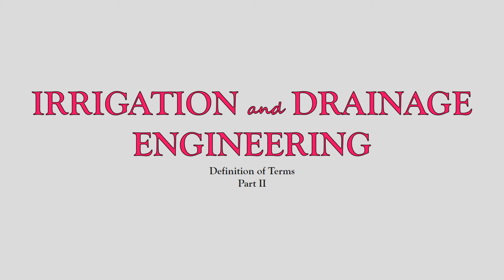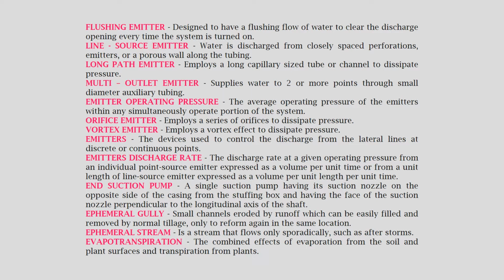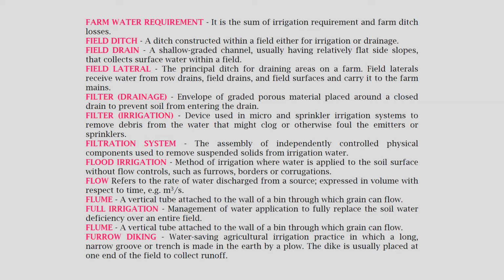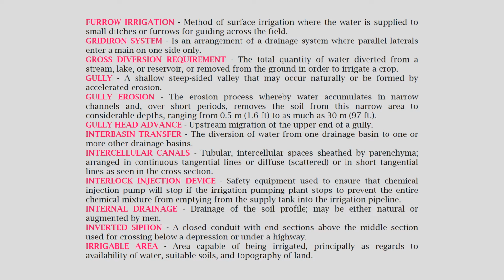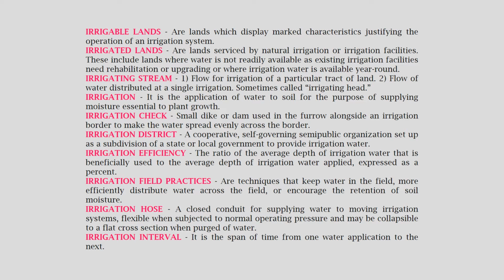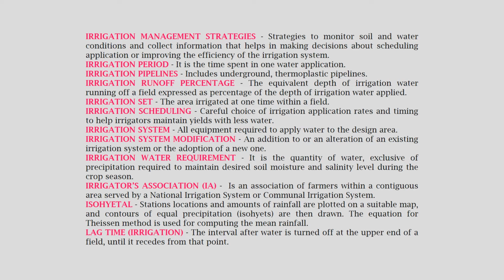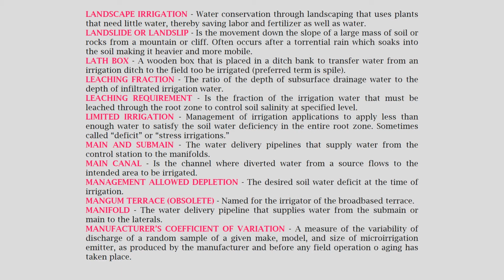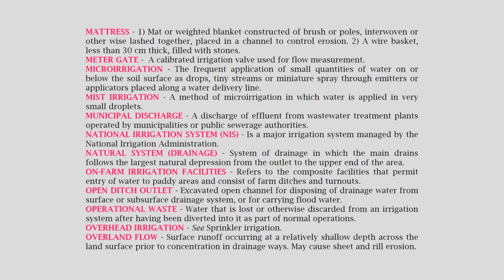IRRIGATION AND DRAINAGE ENGINEERING PART 2 | PAES | AE / ABE BOARD EXAM REVIEWER